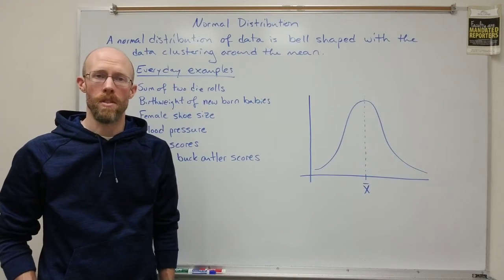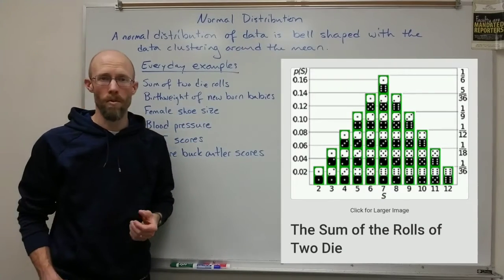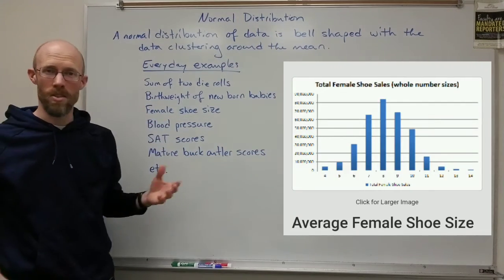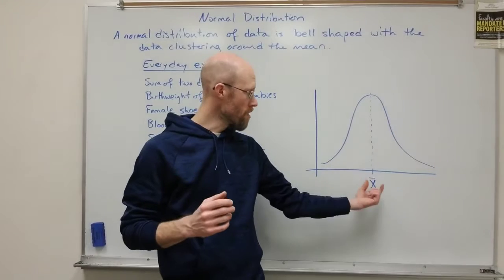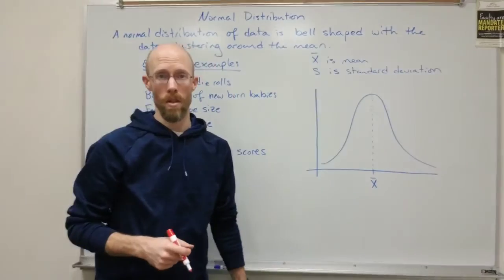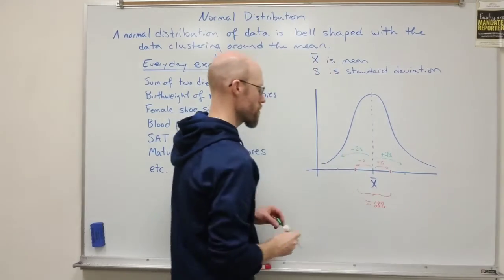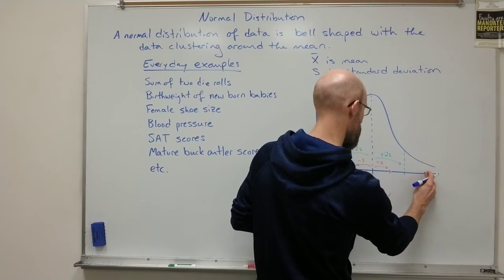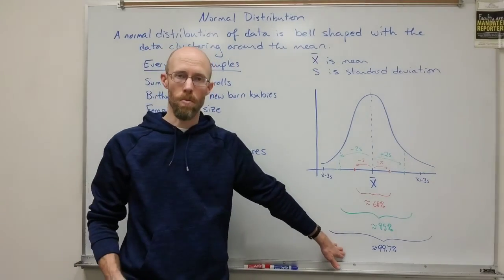Normal Distribution Part 1